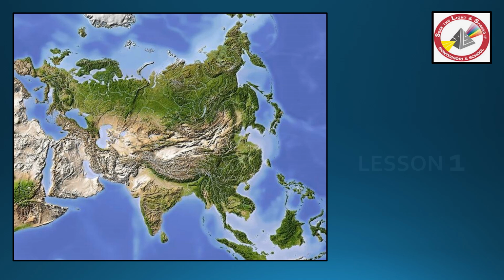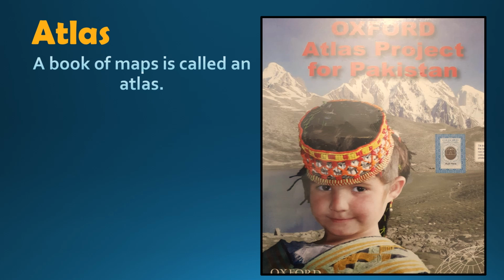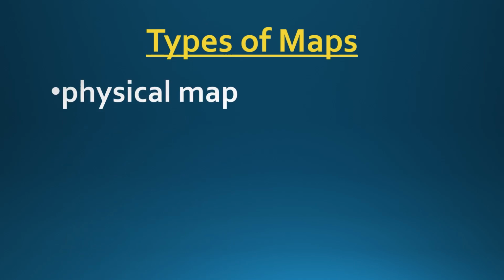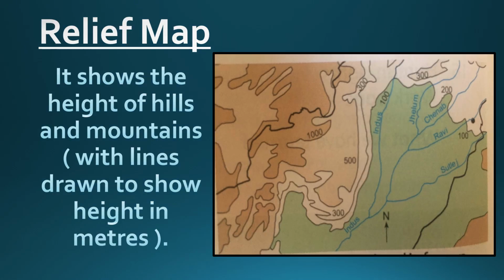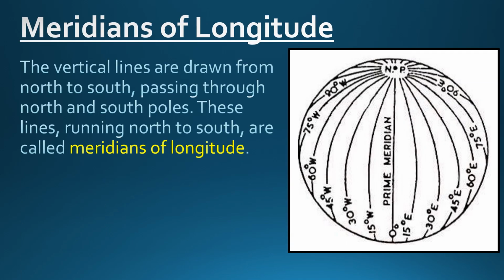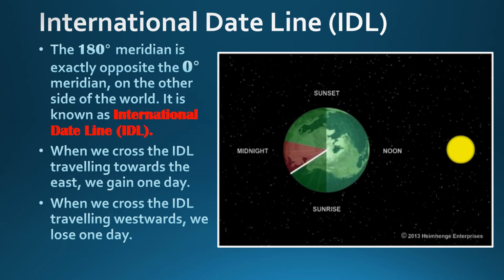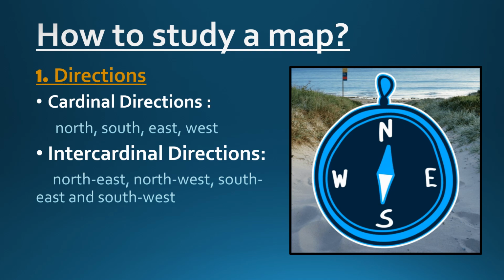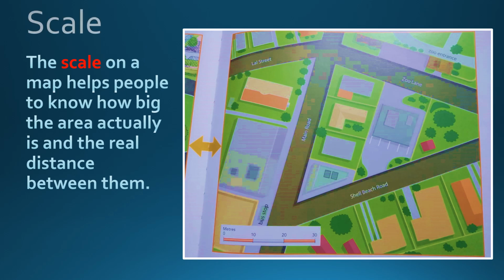Class 5 Social Studies (Video 1, MAPS)